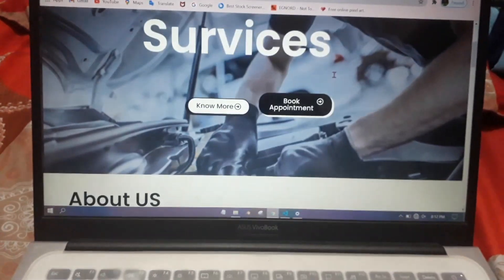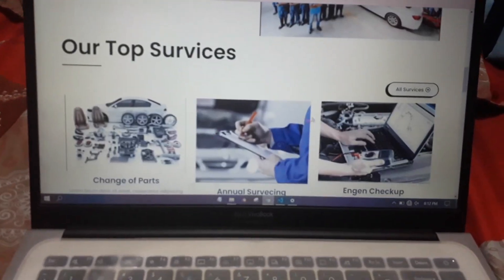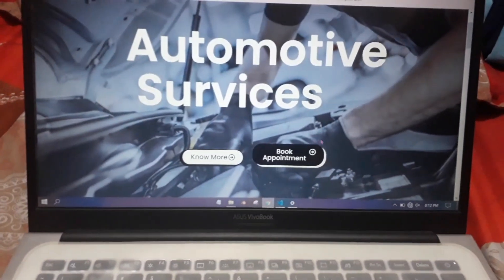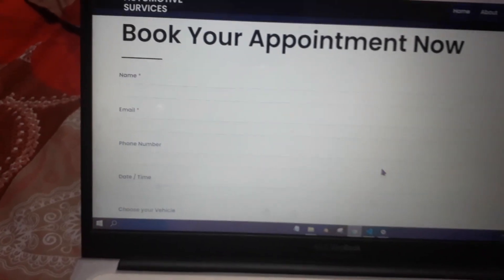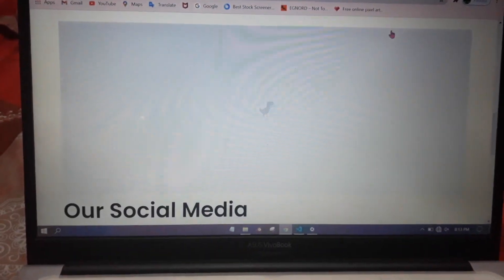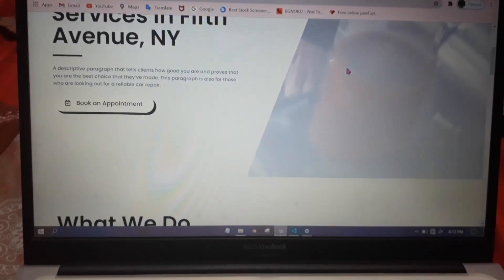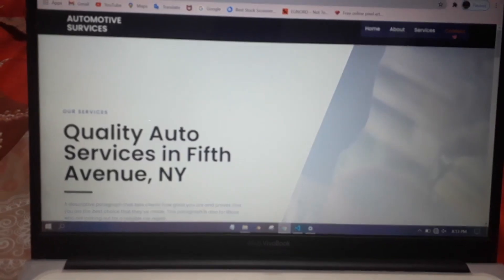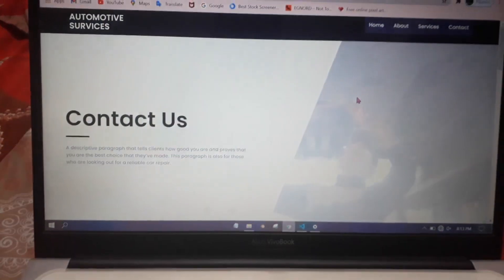Car Servicing Website